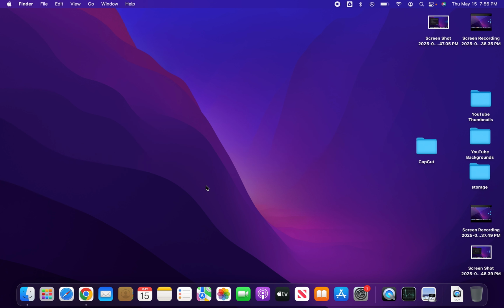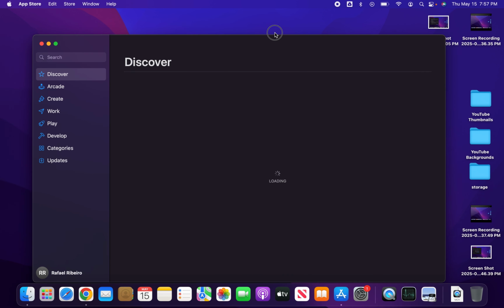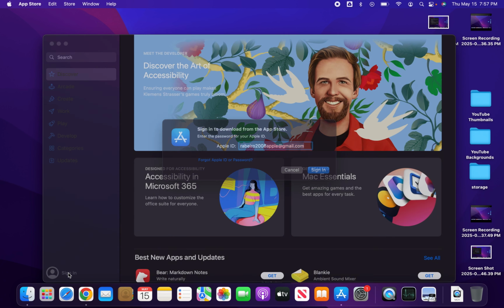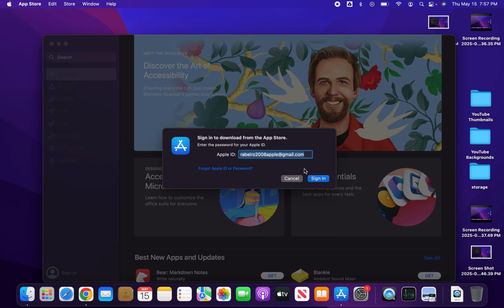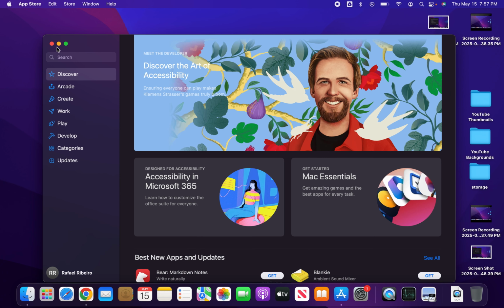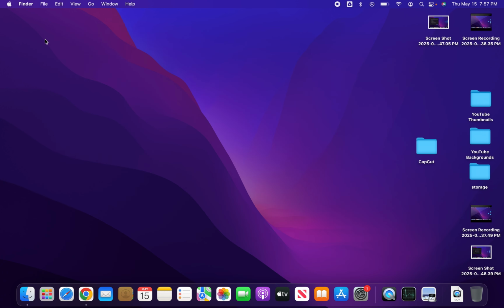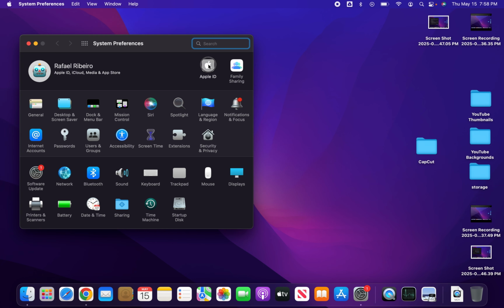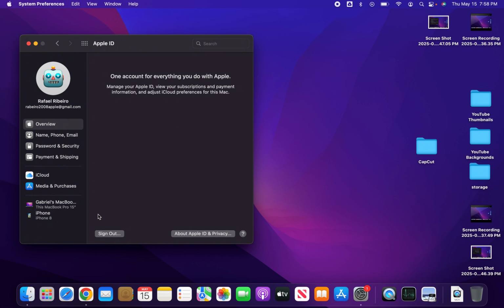How to Change Your Apple ID on Mac (Step-by-Step) 🍎💻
Need to switch Apple IDs on your MacBook Pro, MacBook Air, or iMac? In this video, I’ll show you how to sign out of your current Apple ID and log in with a new one—fast and easy.

🔐 Sign out of iCloud
🔄 Switch to a new Apple ID
🛠 Works on macOS Ventura, Monterey, and earlier